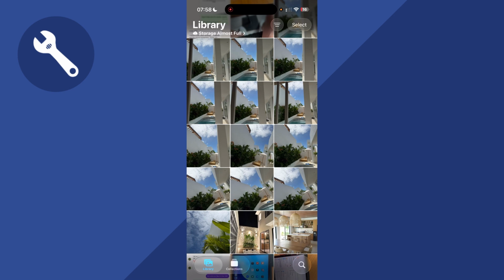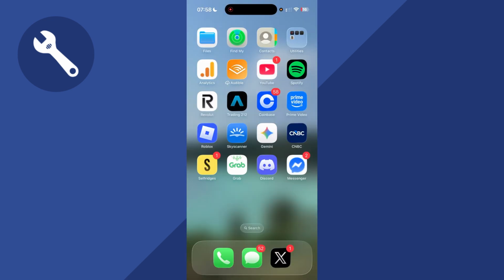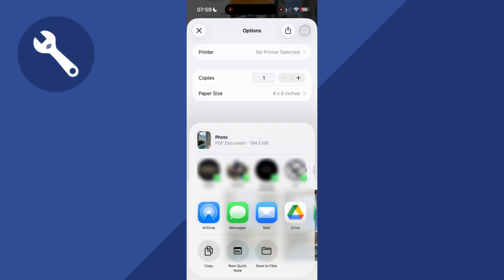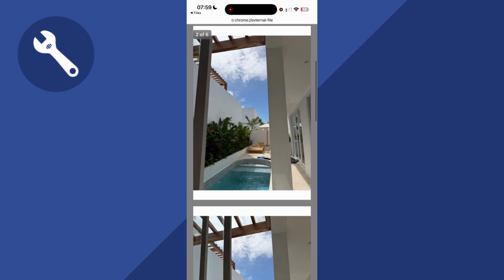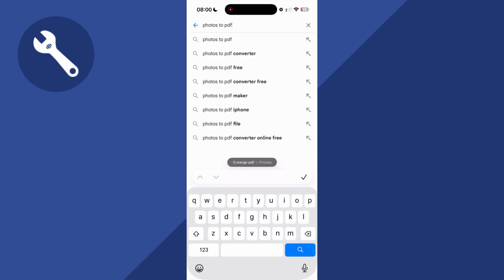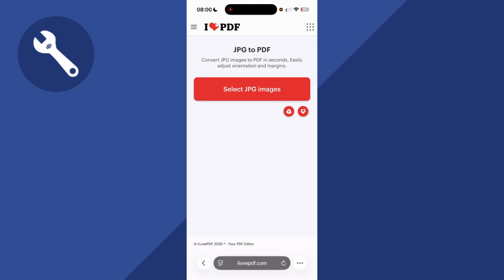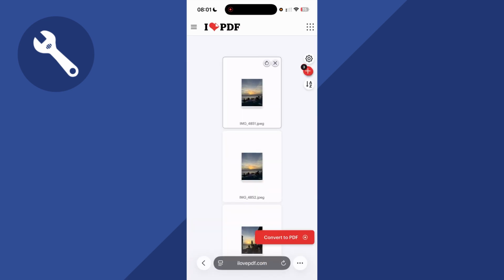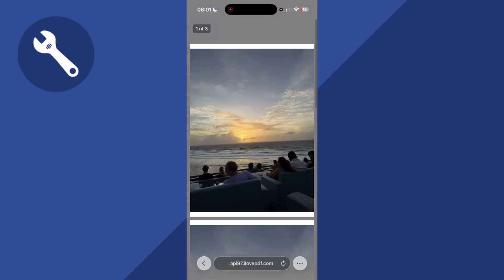How To Merge Photos To PDF On Mobile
Learn how to merge photos into a single PDF file on mobile devices. This tutorial explains how to combine multiple images into one PDF using built-in tools or free apps on iPhone and Android. Perfect for creating scanned documents, combining receipts, or sharing multiple images as one PDF file.